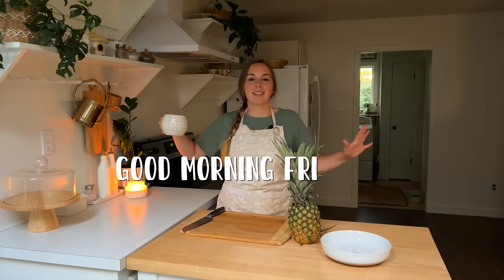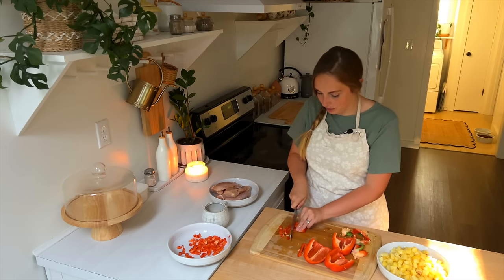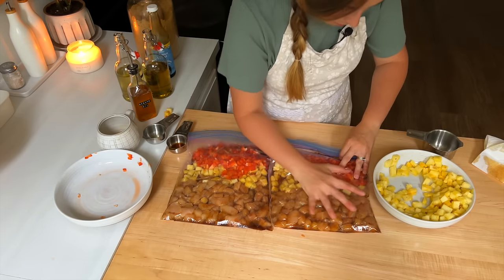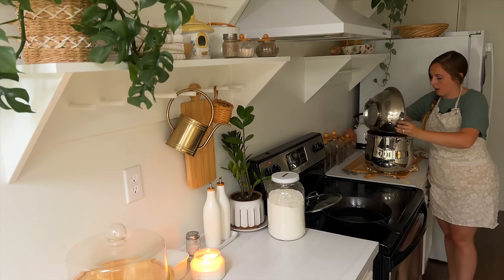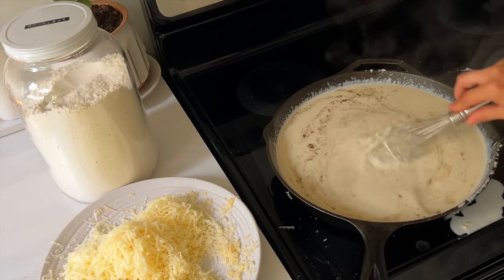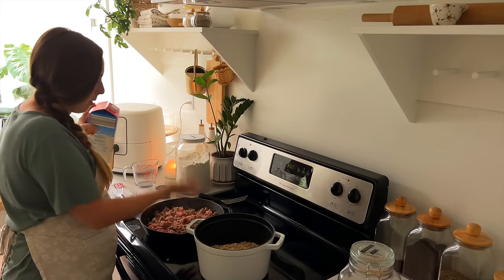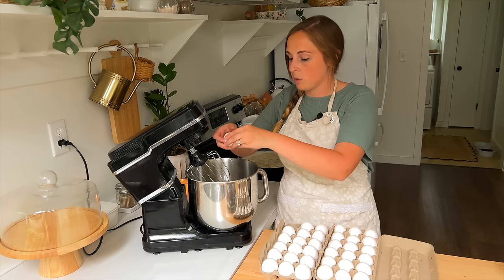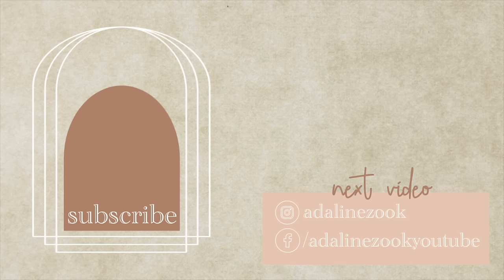Effortless Monthly Freezer Meal Prep Recipes for Busy Families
Freezer Pans